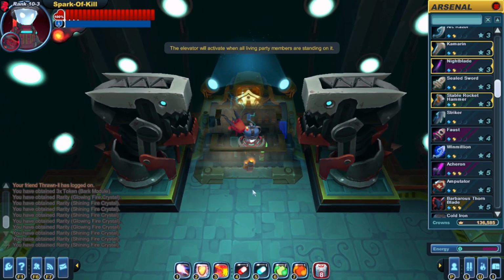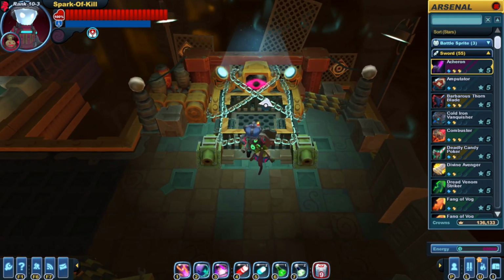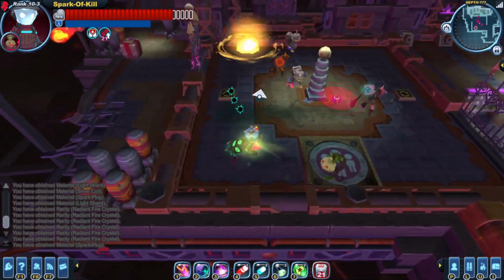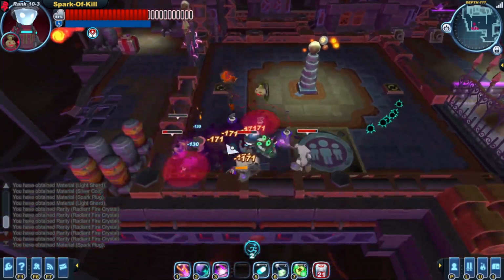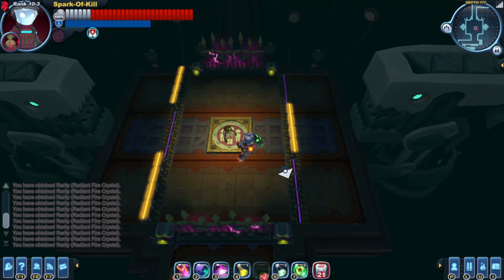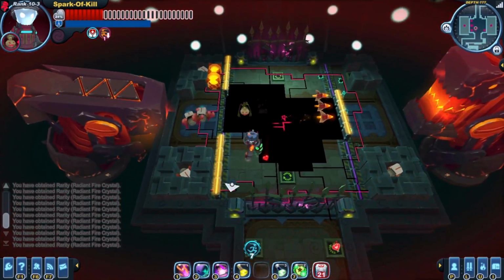Swords Only Roarmulus Twins & Red Roarmulus Twins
Doing the Roarmulus Twins and Red Roarmulus Twins boss runs with only swords.

15:28 RRT start